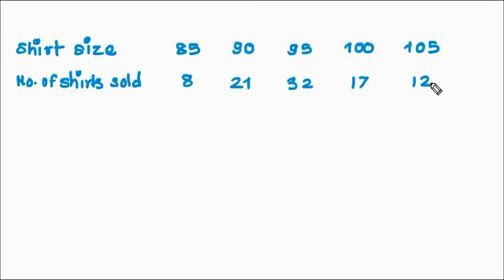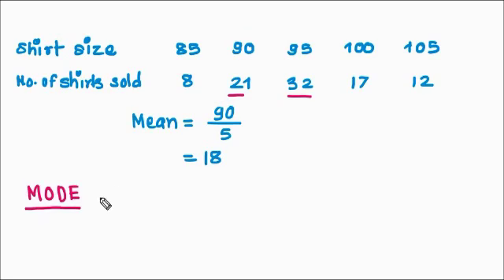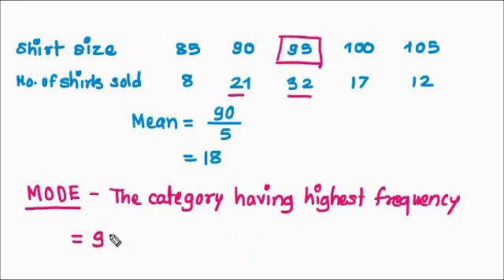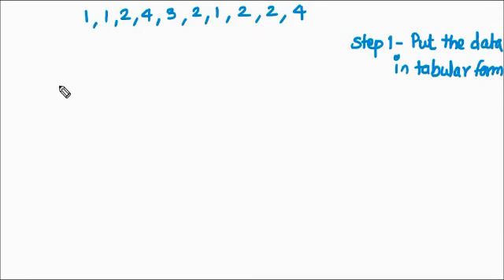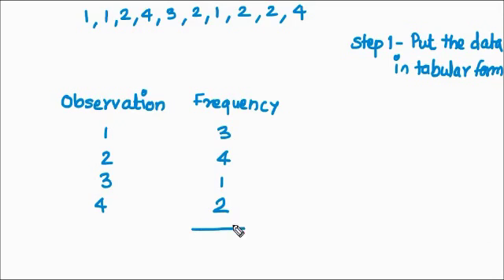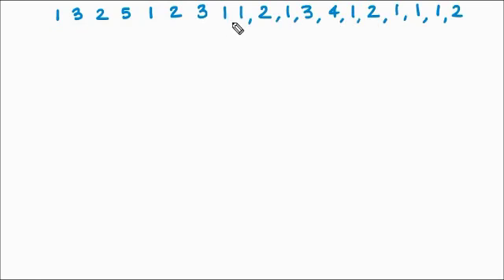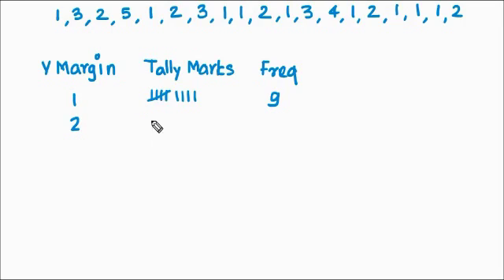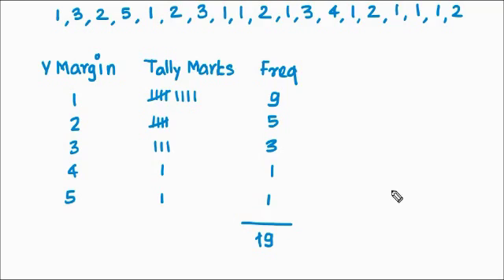Data Handling - Mode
In this video we talk about another central tendency, specially used when we are interested in frequency of occurrence.